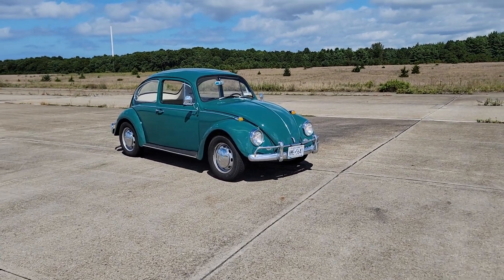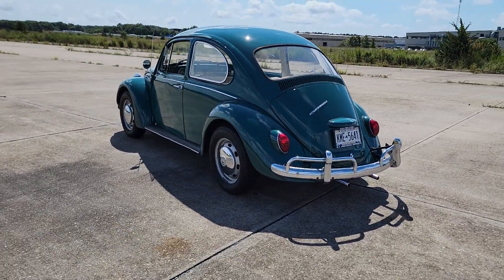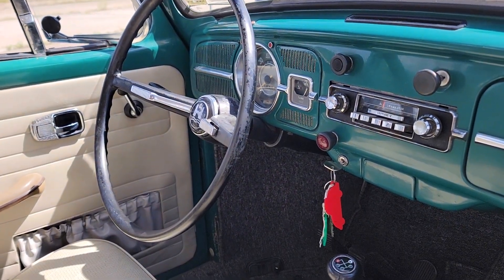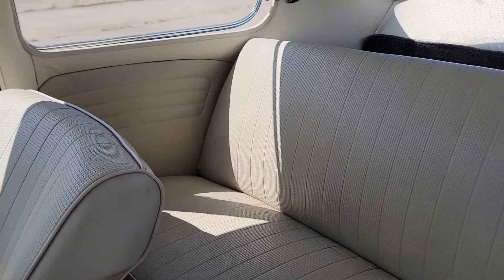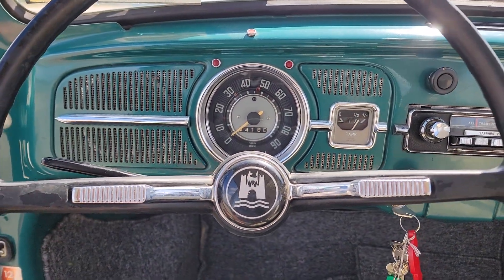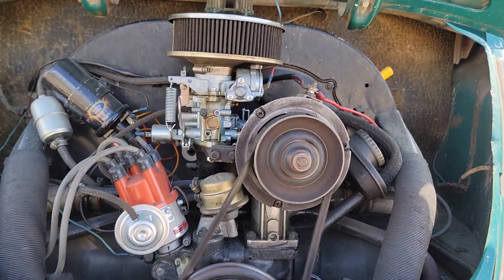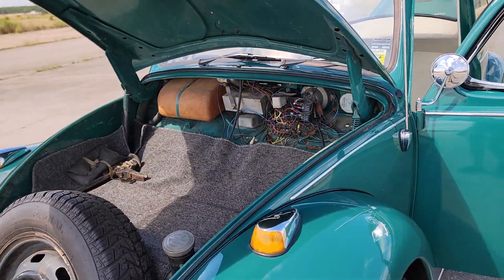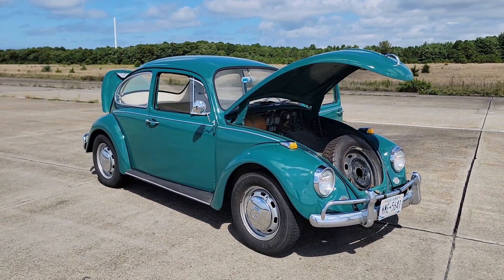1967 VW Beetle For Sale~New Paint~Runs Fantastic!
1967 Volkswagen Beetle For Sale

4cyl 1200cc Motor
4 Speed Manual Transmission
Aftermarket Coil
New Cap And Distributor
Carburetor Tuned Up
New Disc Brakes Up Front
New Green Paint With An Off White Interior
Paint And Chrome Show Very Well
Rust Free
Beautiful Interior
AM Radio
Beautiful Headliner
New Carpet
Carpeted Trunk
Spare Tire
Original Style Jack
Runs And Drives Fantastic